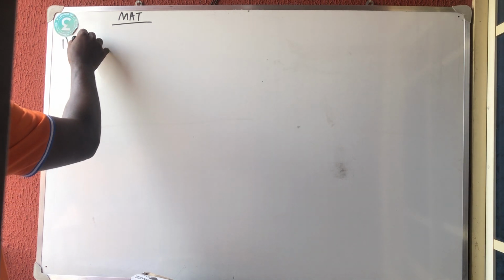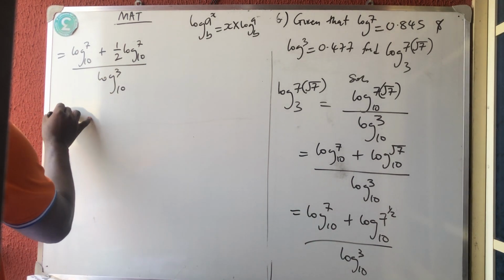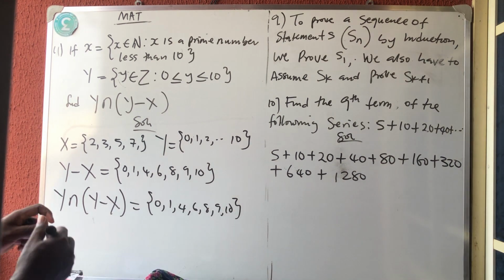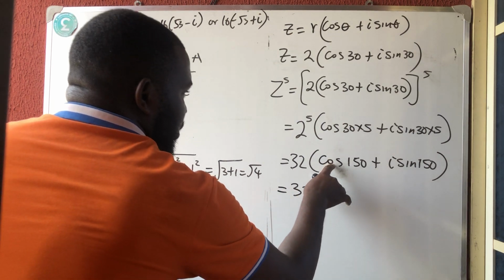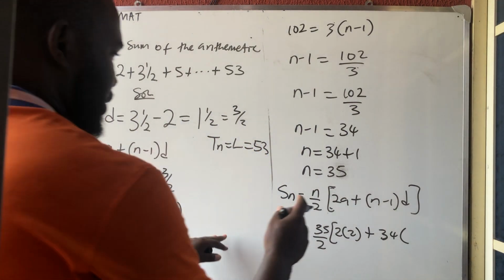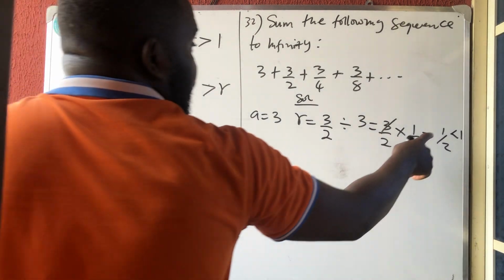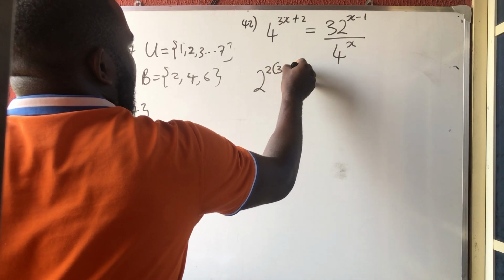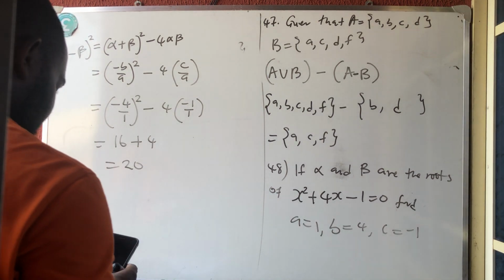Algebra and Trigonometry (Likely Exam questions)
Solve and master these questions because you will definitely meet them in exam